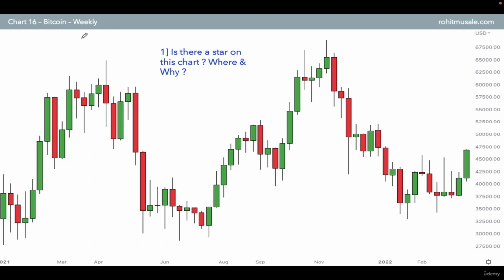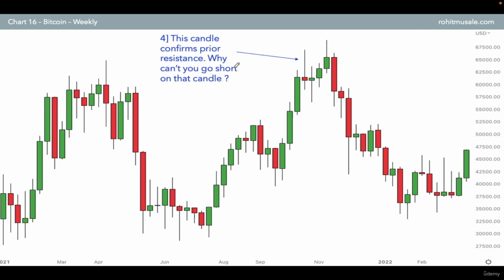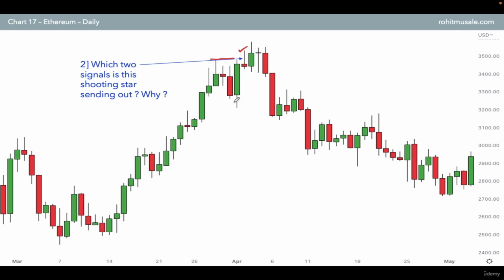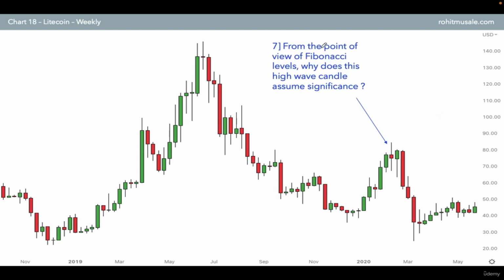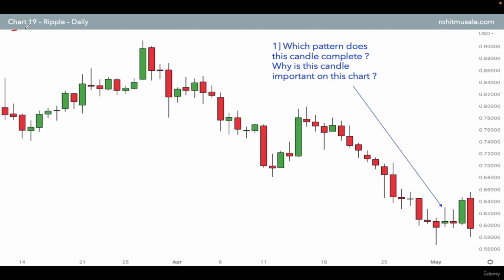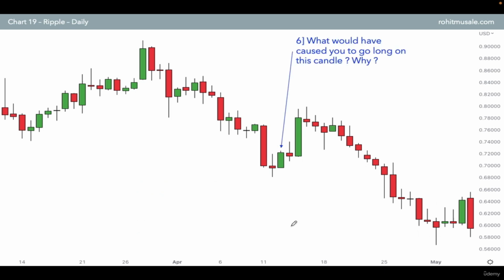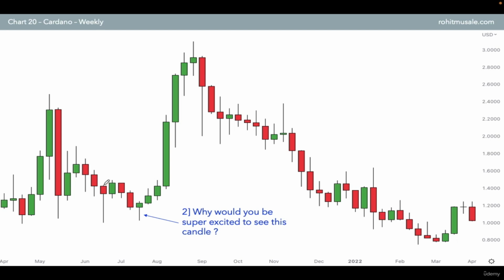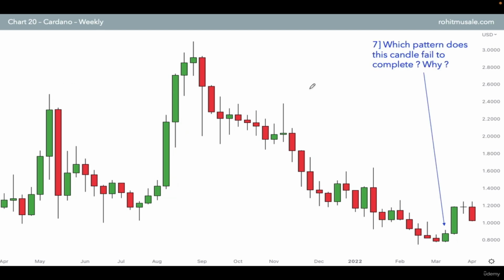Top Crypto Expert Reveals BEST Japanese Candlesticks Techniques for Bitcoin Trading Lec 04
Welcome to the Japanese Candlestick Trading Mastery Program!
In this powerful lecture, we reveal how to trade cryptocurrencies like Bitcoin, Ethereum, and Altcoins using proven Japanese candlestick strategies for maximum profits.

📊 In this video, you will learn:

How to read Japanese candlestick patterns in the crypto market

Spotting bullish & bearish signals for Bitcoin, Ethereum, and top altcoins

Combining technical analysis & price action for accurate trades

Step-by-step crypto trading strategies for beginners and advanced traders

Using candlesticks to predict market reversals & breakout opportunities

Whether you are new to cryptocurrency trading or want to refine your skills, this guide will help you trade with confidence in the volatile world of digital assets.